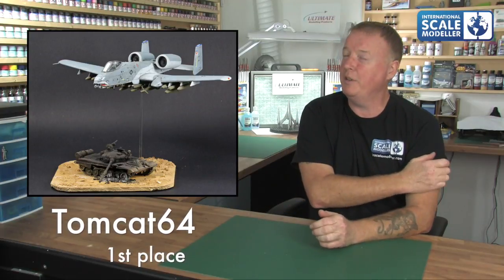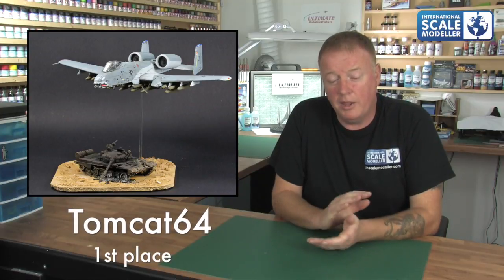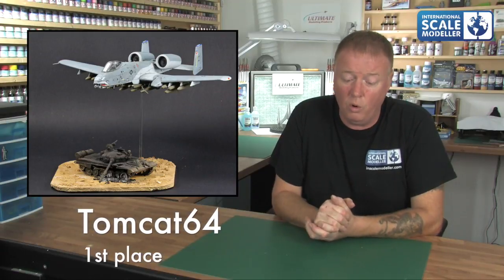Warring Weather GB Reveal 2017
Reveal video and winners for the Warring Weather GB on ISM...